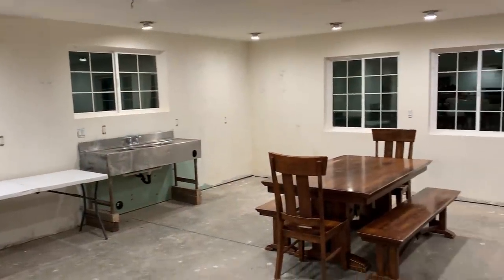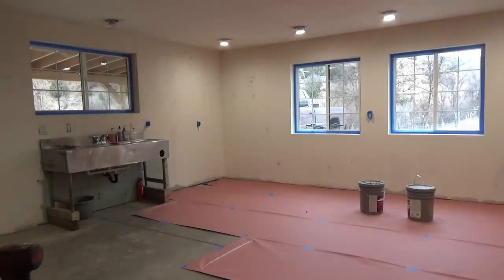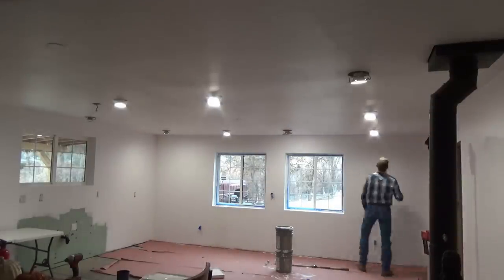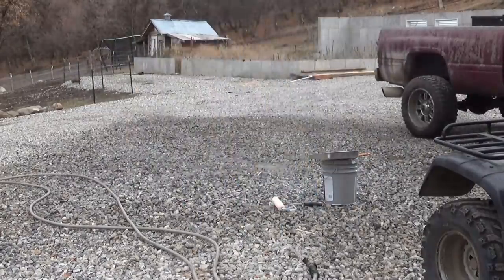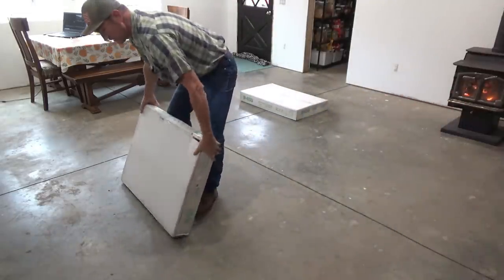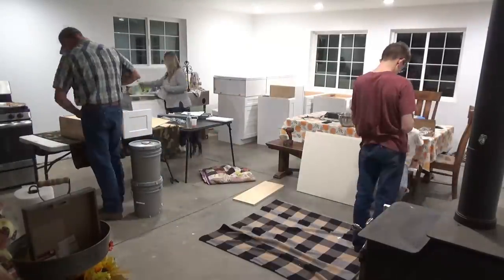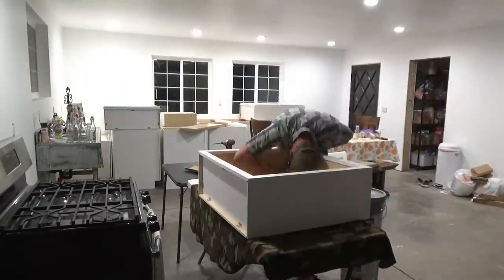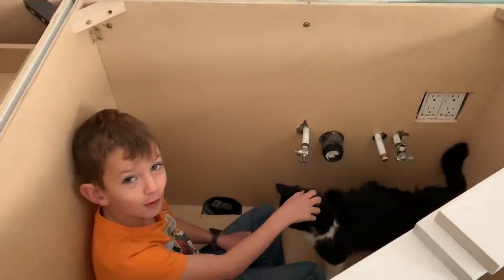#385 - I Painted The Kitchen! RTA Cabinets Assembled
Painted the kitchen and assembled all of the cabinets.